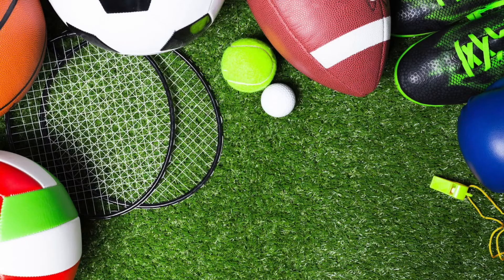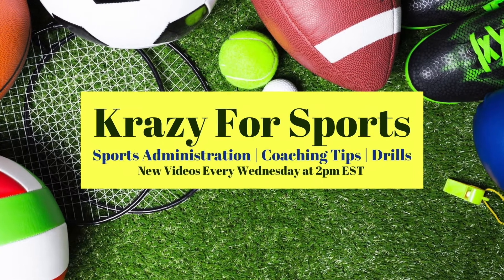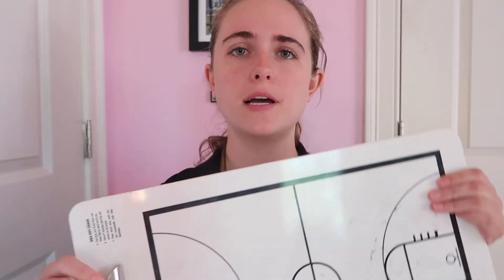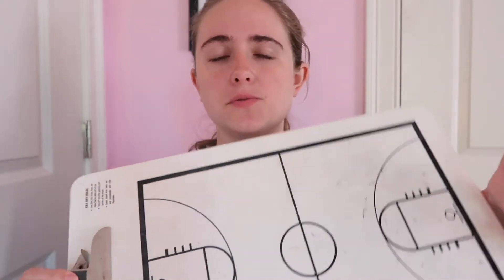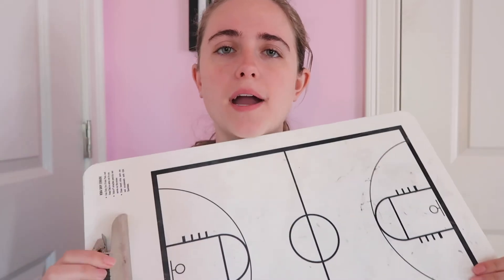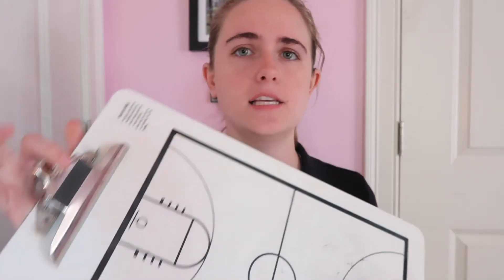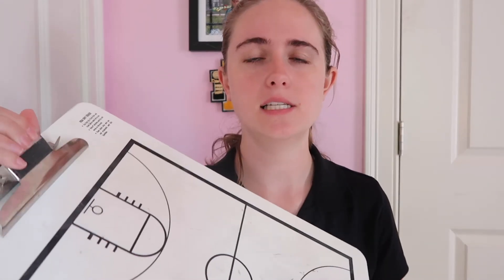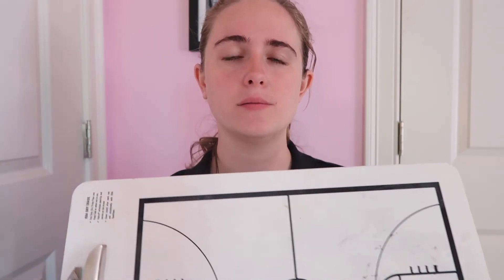What's in My Coaching Bag!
In today's video, I share what is in my coaching bag. This is the basics of what I bring to both practices and games.

Nike Elite Bag
White Board
Electronic Whistle
First Aid Kit
Personal Protection Kit
Portable Charger